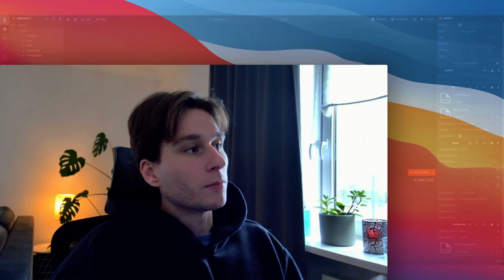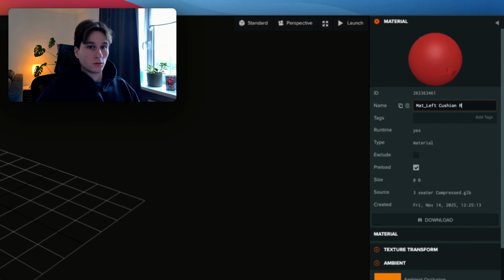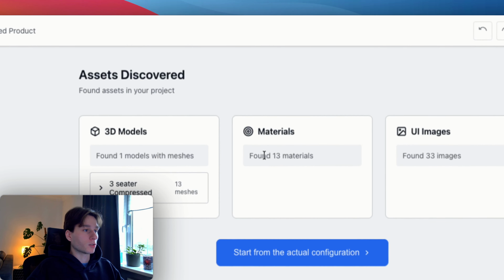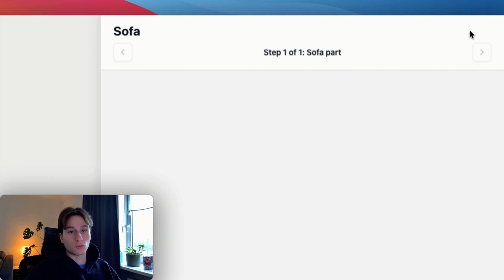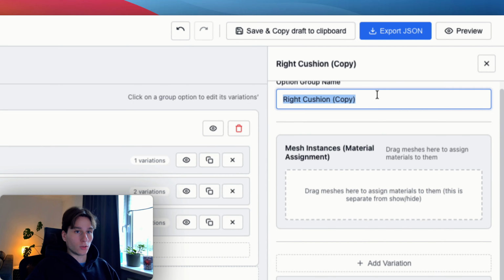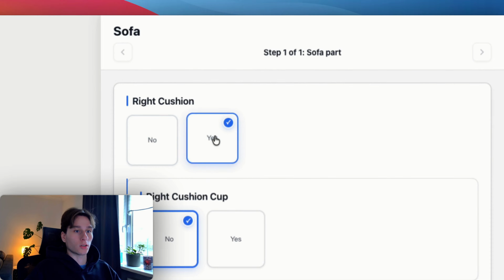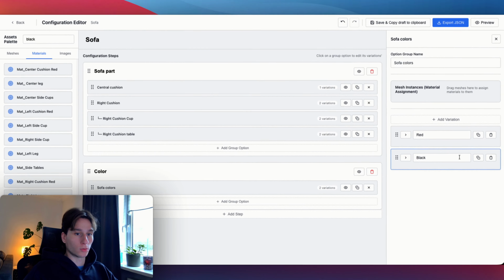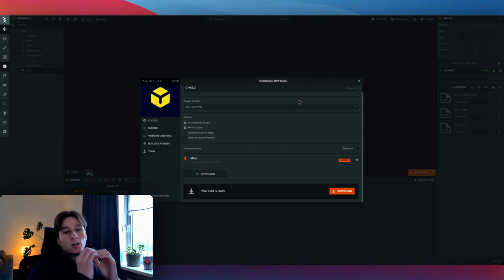How to Build a custom product configurator with Playcanvas in 5 steps - ConfiguraThor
00:00 - Introduction & Template Import
00:33 - Activate License Key
00:56 - Import & Organize Model
05:22 - Configure Sofa Parts
18:15 - Save & Export Project
19:36 - Host and connect to your eCommerce

In this video I'll show you how to build a custom product configurator with PlayCanvas in 5 steps.
ConfiguraThor is a plug-and-play 3D configurator template that can be connected with Shopify and WooCommerce.

Learn how to build a 3D model product configurator for shopify and woocommerce using PlayCanvas. This step-by-step guide shows you how to implement 3d modeling and set up configuration options for your ecommerce store using javascript and WebGL.